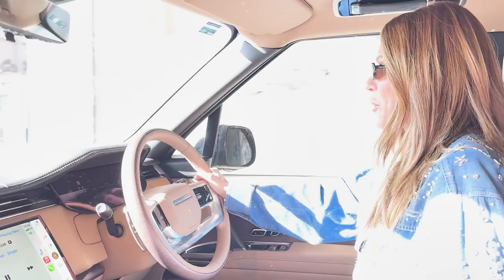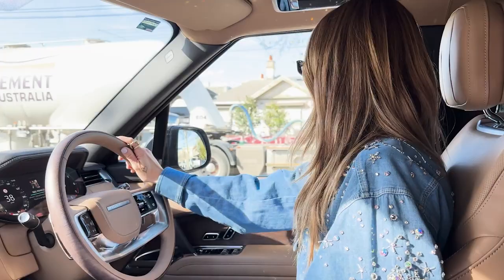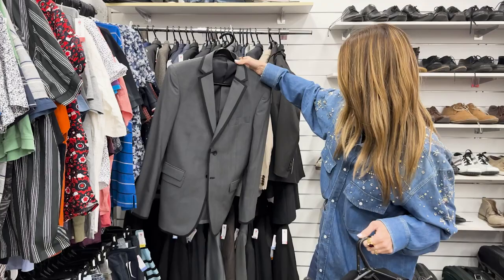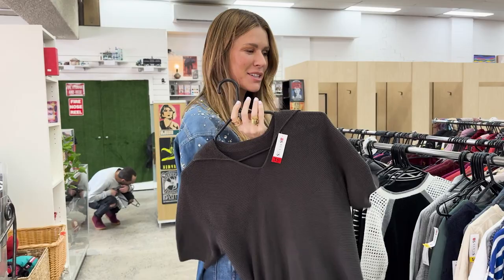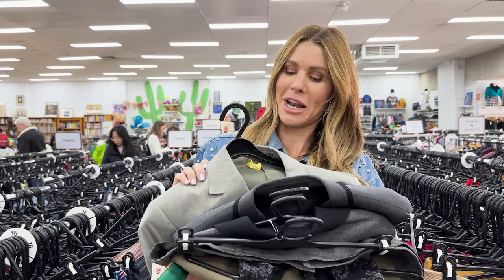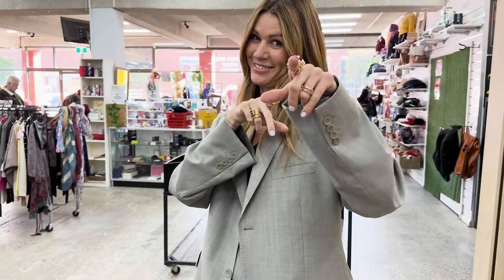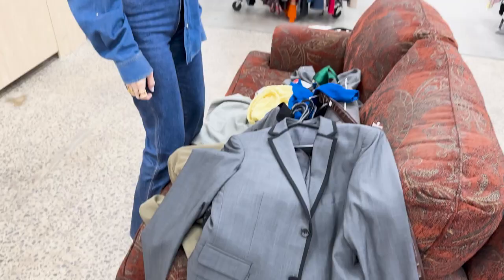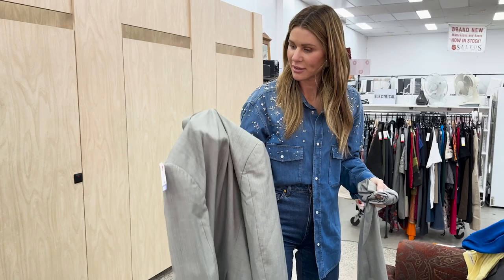High fashion, low budget. Op shop styling challenge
This week Erin sets herself a fashion challenge. Can she put together a truly unique look sourced only from a local Op Shop or has she bitten off more than she “bargained” for? …pun intended…